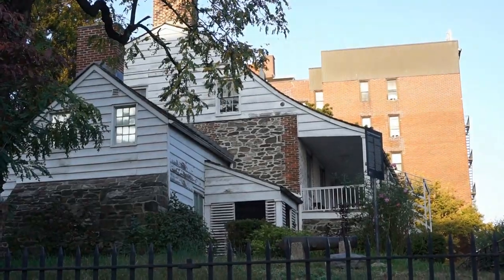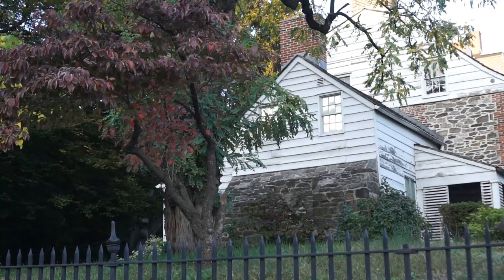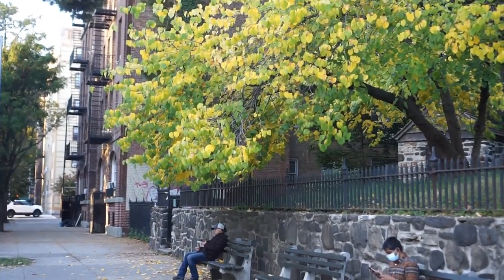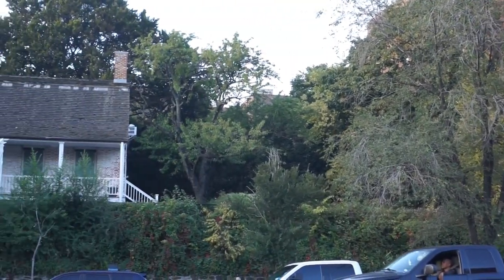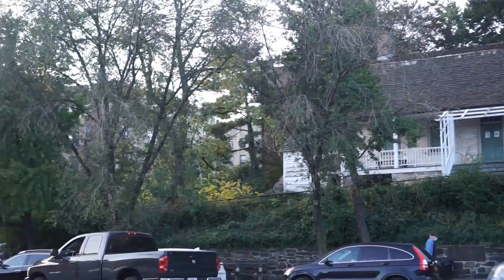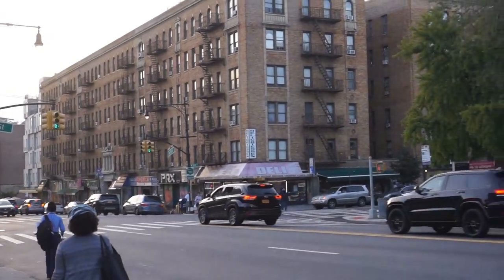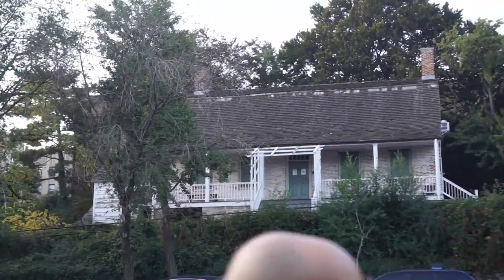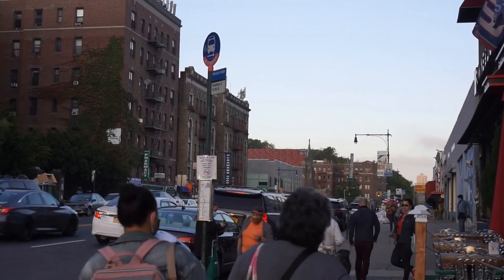The Dykman Farmhouse in Manhattan From 1785 now a museum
Dyckman Farmhouse Museum Alliance

The Dyckman Farmhouse Museum is a visual treat for everyone who looks up and sees it perched above Broadway at 204th Street. The Dutch Colonial style farmhouse was built on this site by c. 1784. Opened as a museum in 1916, today it is nestled in a small garden and is an extraordinary reminder of early Manhattan and an important part of its diverse Inwood neighborhood.

The Dyckman Farmhouse Museum is owned by the New York City Department of Parks & Recreation and is a member of The Historic House Trust of New York City.  The Dyckman Farmhouse Museum Alliance (DFMA) was formed to help raise crucial funds to ensure the continued preservation of this amazing historic site.

Dyckman Farmhouse Museum, the last farmhouse in Manhattan, is a vital cultural asset in New York City.  The mission of DFMA is to support the preservation of the historic site, to be a catalyst for engaging, adventuresome programming and to be a good neighbor and a dynamic resource for the community.

BOARD OF DIRECTORS
Maria Asteinza | Adele Bartlett | Laura Bedrossian|
Juan Camilo |  Kinsey Dyckman | Hannah Marek | John Mignone | Daniel Patterson | Don Rice
Director Emeritus
Edwin Burrows

Staff
Meredith Horsford, Executive Director
Fabiola Cáceres, Director of Education
Melissa Kiewiet, Development & Community Engagement Manager